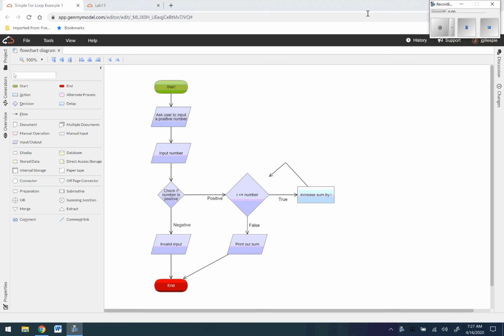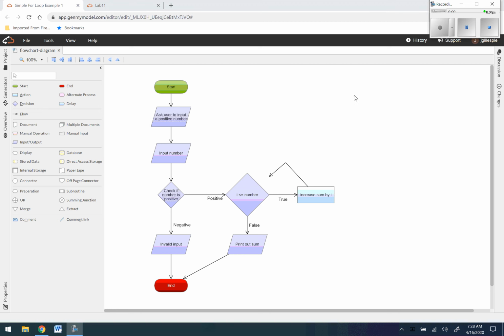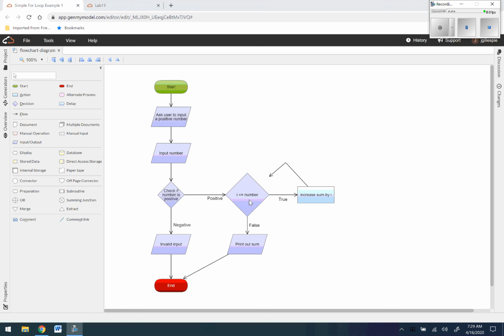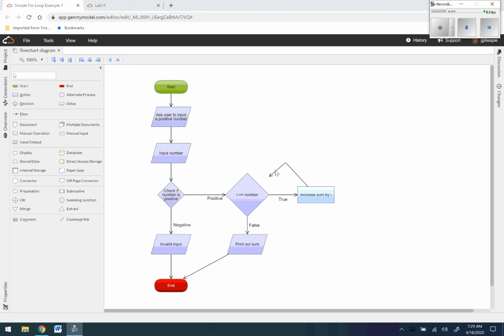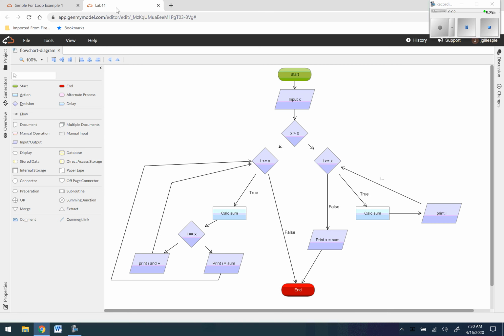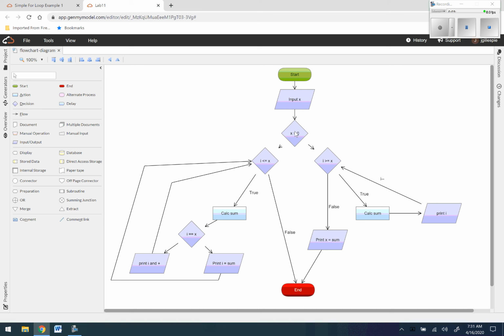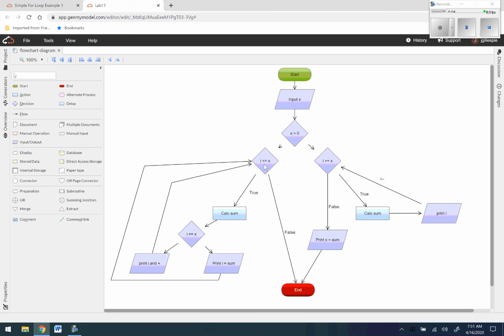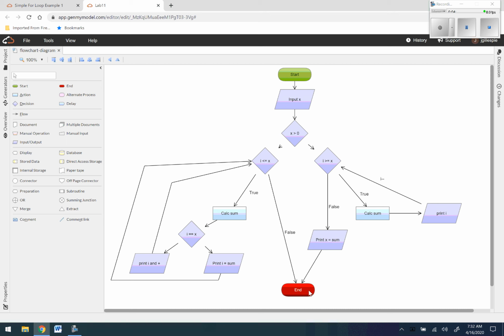For Loop Flowchart Example